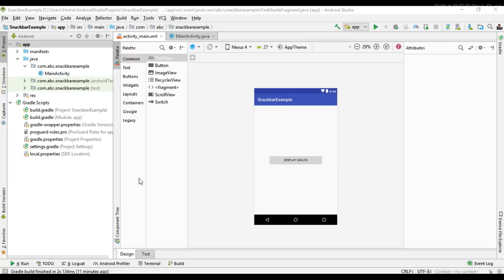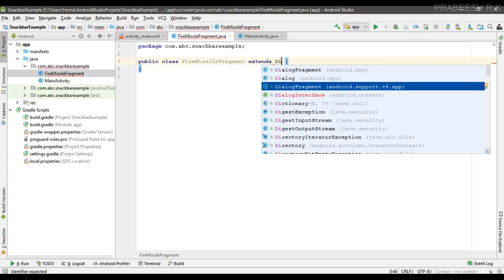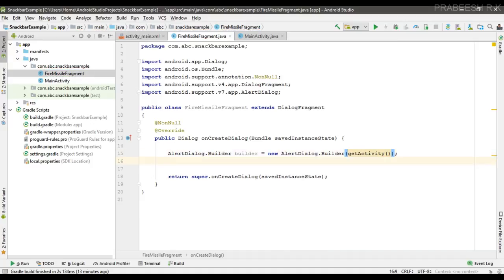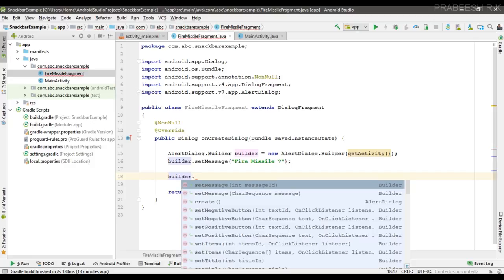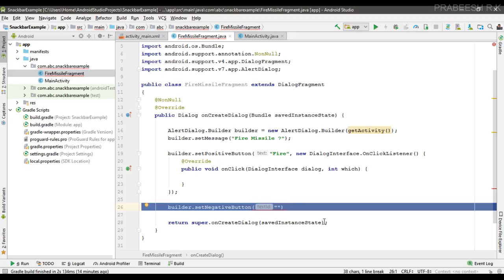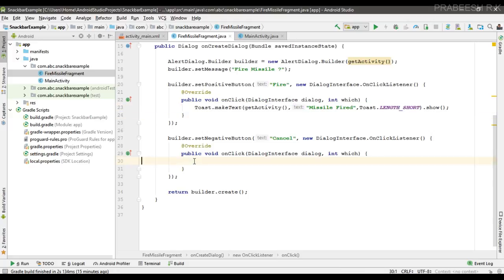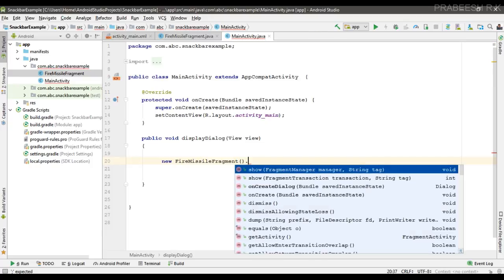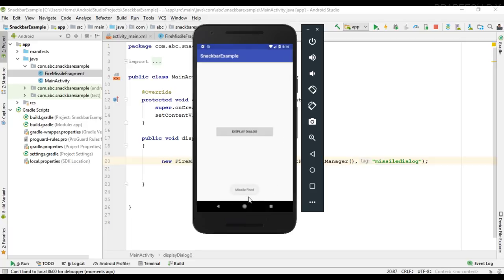Android tutorial (2018) - 60 - Building an Alert Dialog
The recommended way of creating dialog in your android app is by using a DialogFragment.

If you use the DialogFragment for creating the dialog then it will effectively handle  Dialog's life-cycle events such as user press the back button, device screen orientation changes etc.

Create a class that extend DialogFragment and override the onCreateDialog method in it. You can create your dialog from this method by using an AlertDialog builder object .

Finally you can display the dialog by calling the show method on an instance of your DialogFragment Sub class.